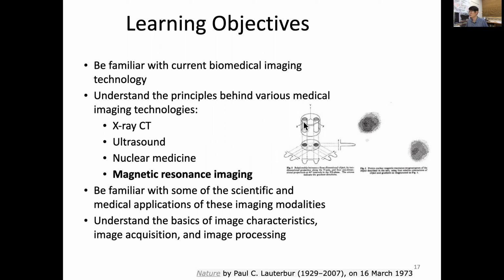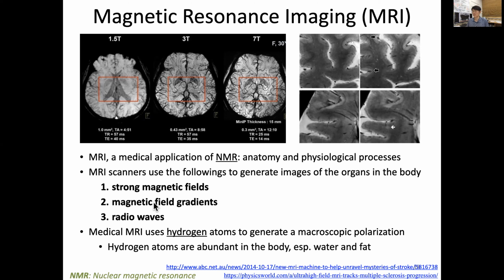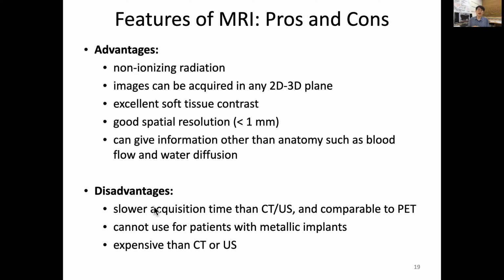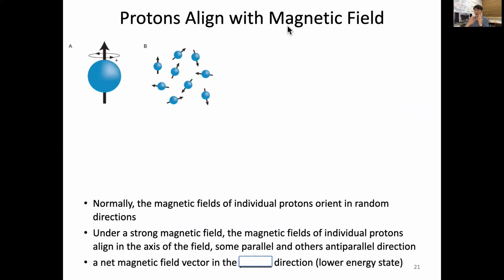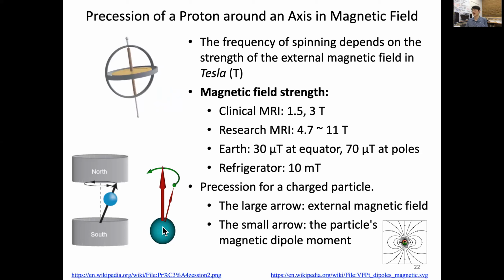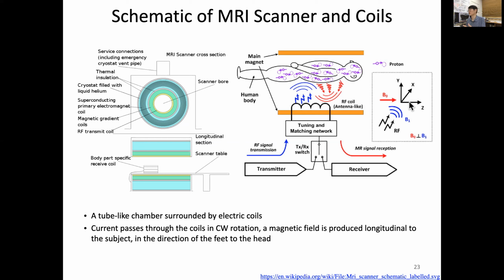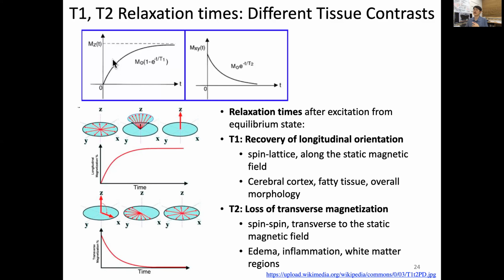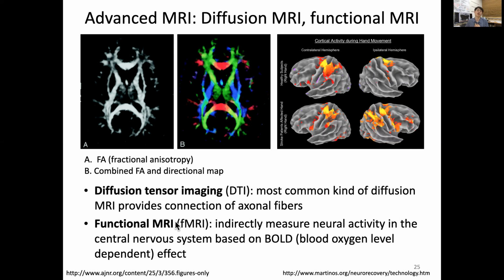12 6 Medical Imaging: Magnetic Resonance Imaging (MRI)